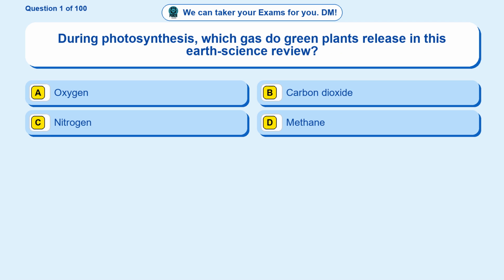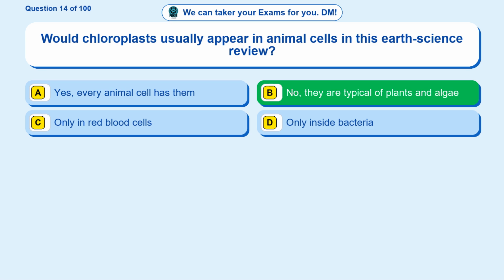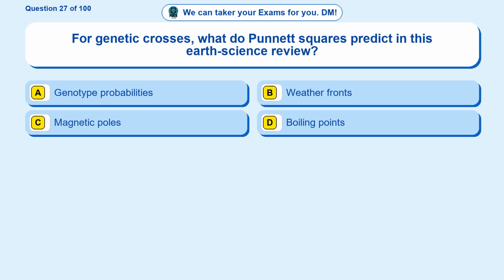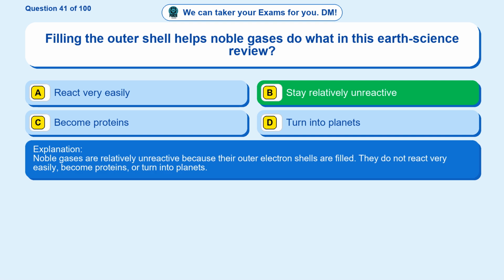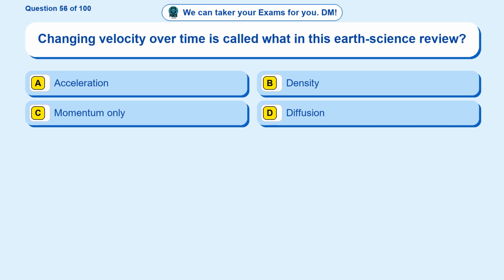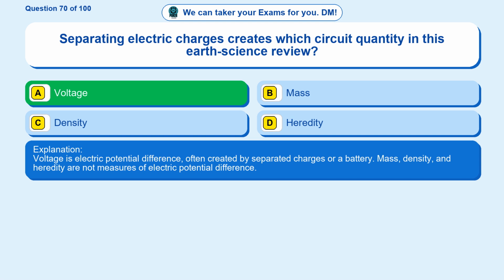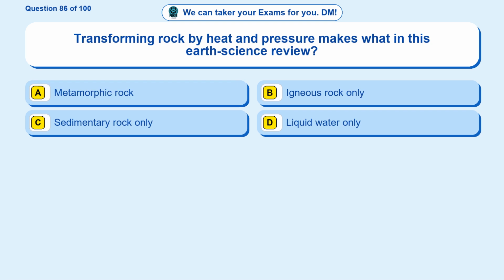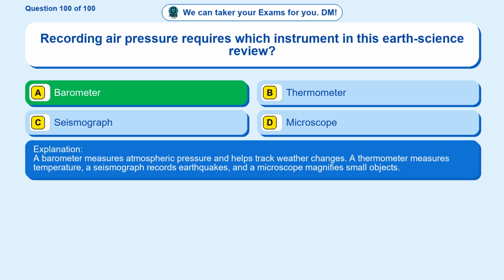Natural Sciences CLEP Earth Science Review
Stop failing Earth Science questions by guessing and start mastering the Natural Sciences CLEP Earth Science Review with clear, exam-focused logic.

The 2026 CLEP Natural Sciences exam rewards students who can connect concepts, not just memorize definitions. Earth Science is critical because it appears through questions about rocks, weather, oceans, climate, resources, and environmental change. Many students know a term but miss the question because they cannot apply it to a scenario. This review helps you move from memorization to scenario-based logic so you can recognize what the exam is really asking.

In this video, you will learn how Earth’s layers, plate tectonics, earthquakes, volcanoes, and rock formation connect inside one system. Most students miss this because they study geology as vocabulary instead of cause and effect. The crust, mantle, and core all play a role in movement, heat transfer, and landform development. Here is where exams trick you: they may describe mountain building, trenches, lava flow, or seismic activity and expect you to identify the process behind it.

This video breaks down weather, climate, the atmosphere, and the water cycle in a way that makes exam questions easier to decode. You will learn why air pressure, temperature, humidity, wind, clouds, precipitation, and ocean currents affect daily weather and long-term climate patterns. Most students miss this when they confuse weather with climate or forget how energy from the Sun drives atmospheric circulation.

In this video, you will learn how oceans, erosion, deposition, glaciers, rivers, and groundwater shape Earth’s surface over time. Earth Science questions may describe a landscape and ask you to choose the process that formed it. Most students miss this because the answer is hidden in clues like sediment, waves, moving ice, river bends, weathering, or runoff. This video helps you connect surface features to the forces that create them so you can avoid confusing erosion, deposition, and weathering.

This video breaks down Earth resources, environmental science, and human impact using the reasoning CLEP questions expect. You will review renewable and nonrenewable resources, pollution, conservation, natural hazards, and how human activity affects Earth systems. Here is where exams trick you: they may ask about consequences rather than definitions, so you must think about cause, effect, and long-term impact.

How to master this subject:

* Review the question clues before looking at the answer choices.
* Connect every Earth process to cause and effect.
* Do not memorize terms without examples.
* Watch for words like erosion, pressure, heat, climate, and runoff.
* Practice explaining why the wrong choices are wrong.

Comment your score out of 100 and tell us which Earth Science question you missed so you can improve before test day.